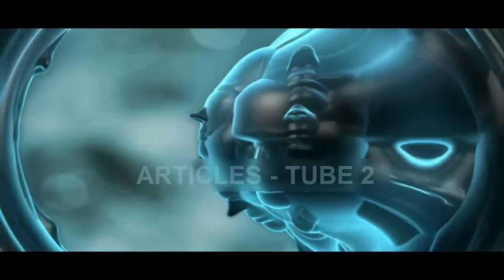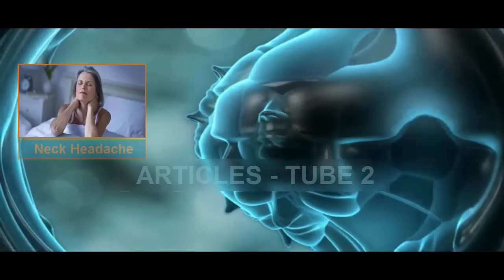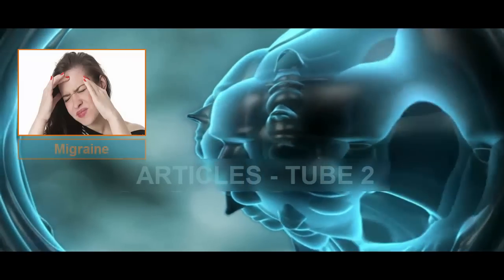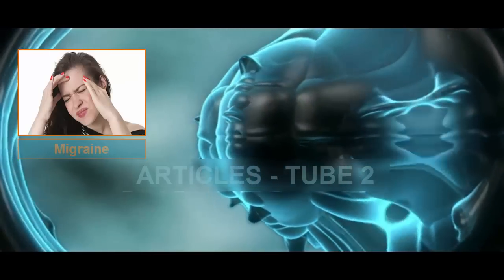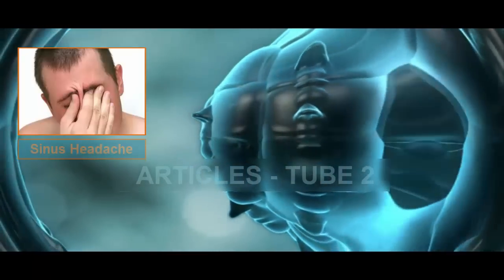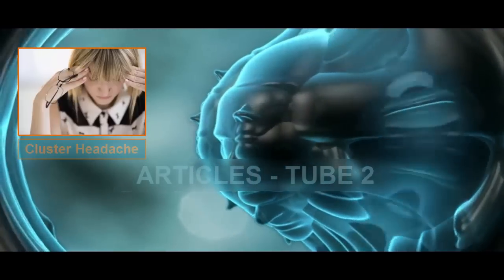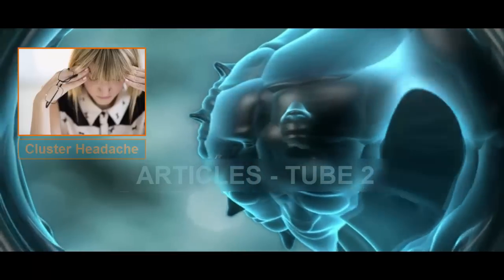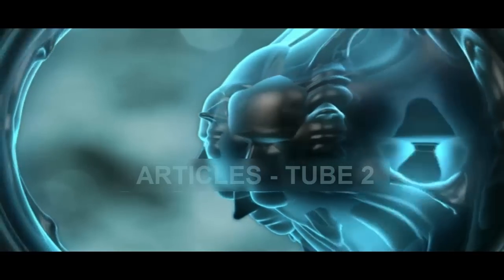6 Types of Headaches : How to Recognize Which Ones are Dangerous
The brain itself is insensitive to pain. Headache pain occurs either in the tissues covering the brain, attaching structures at the base of the brain, or Muscles and blood vessels around the scalp, face, and neck.